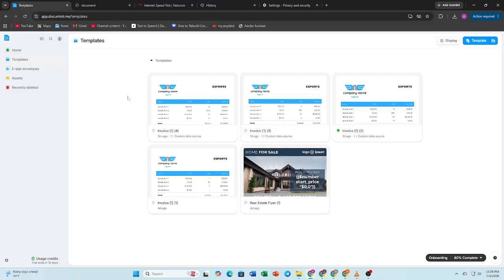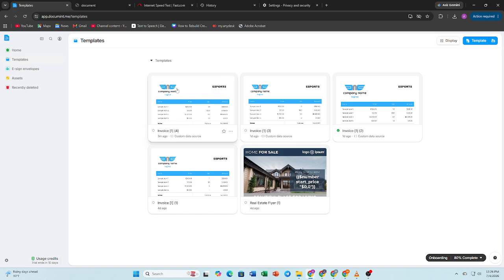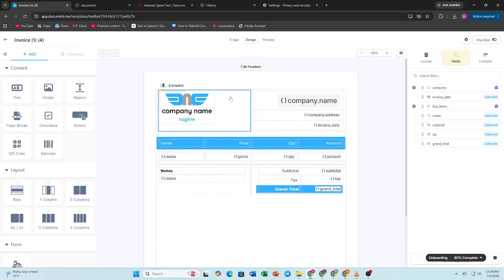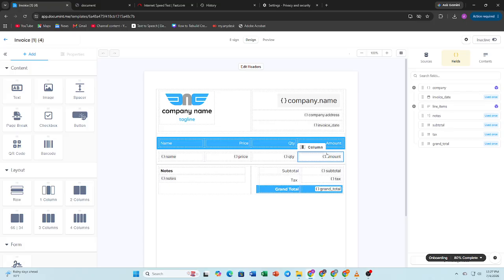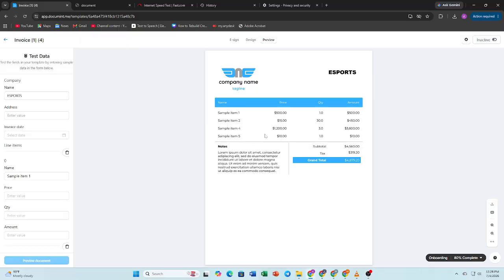How to Master Documint Full Guide 2026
Learn how to master Documint with this complete 2026 guide. Follow step-by-step instructions to create dynamic document templates, connect data sources, automate document generation, customize layouts, generate PDFs, integrate with popular apps, and streamline business workflows. This beginner-to-advanced tutorial also covers conditional content, workflow automation, document management, troubleshooting common issues, and best practices for maximizing productivity with Documint in 2026.